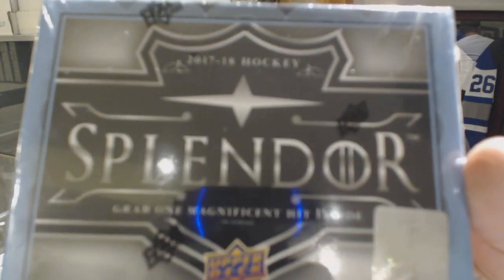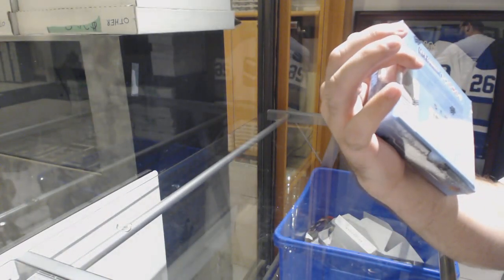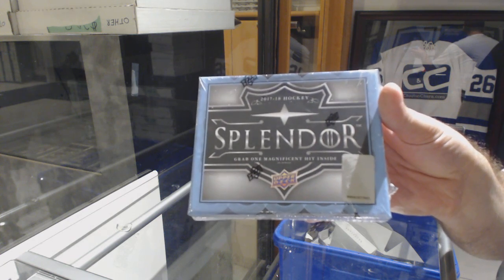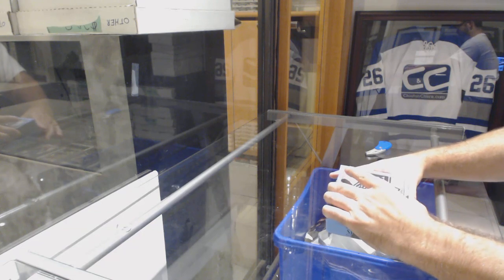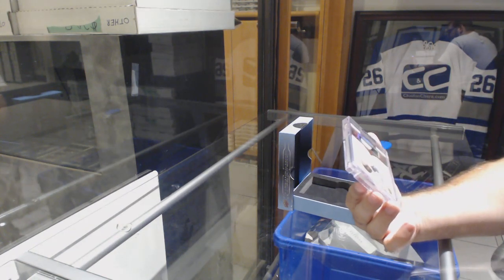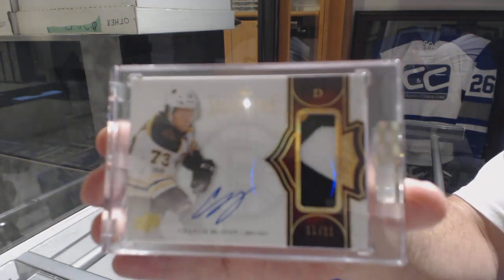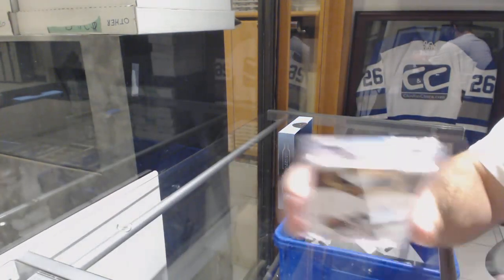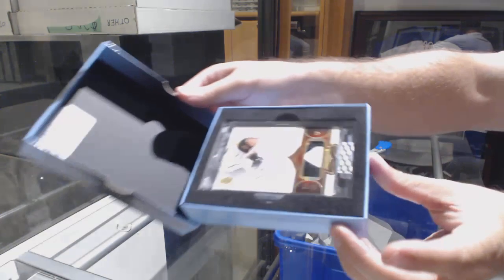CdnBacon's 17-18 Upper Deck Splendor Hockey Break